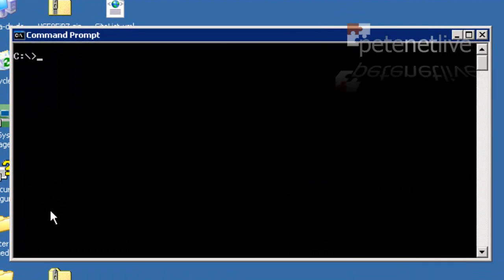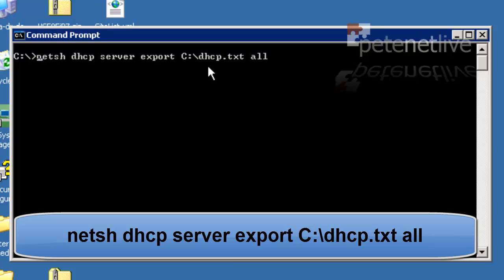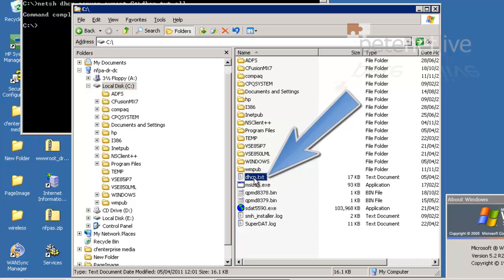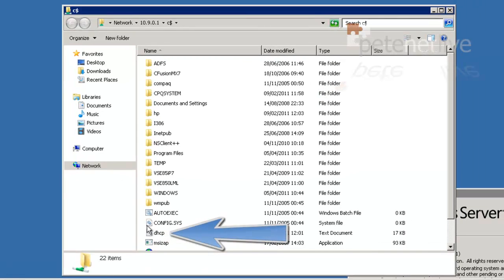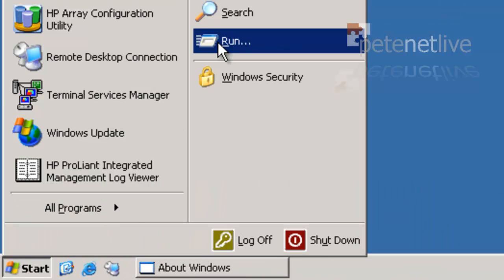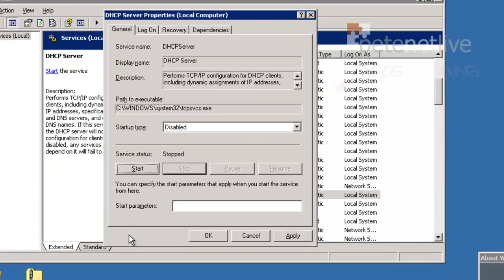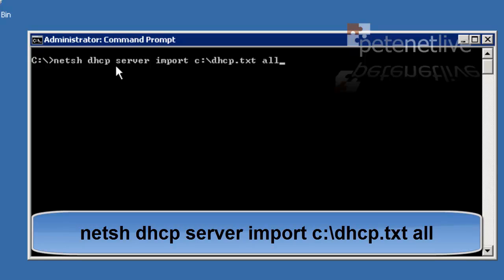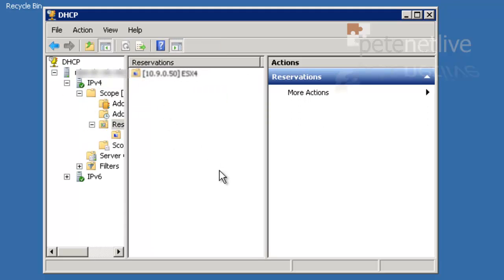Windows Servers Migrating DHCP Scpoes